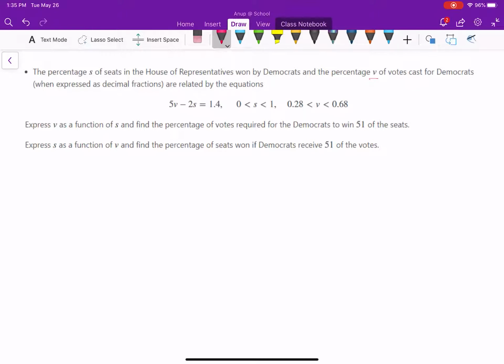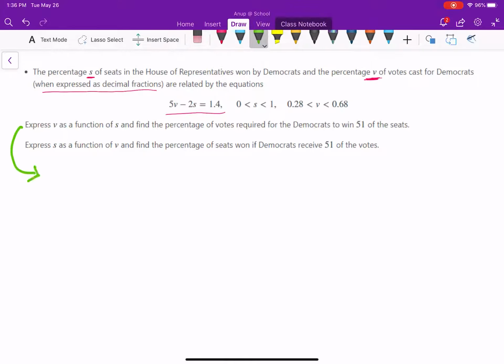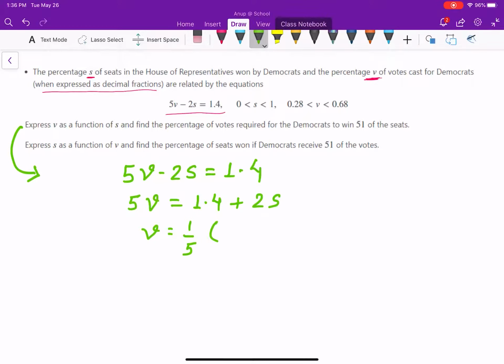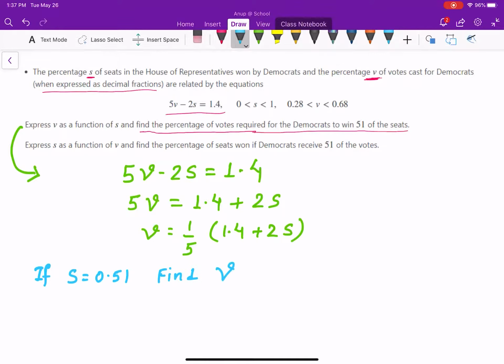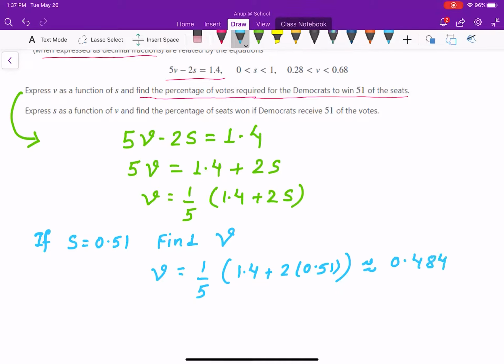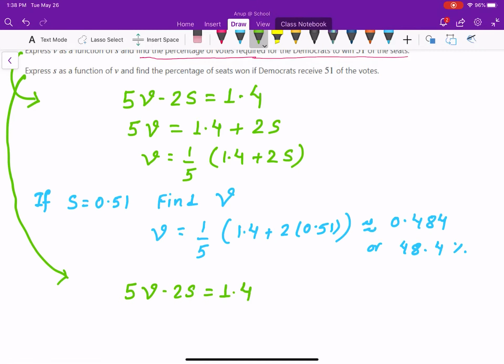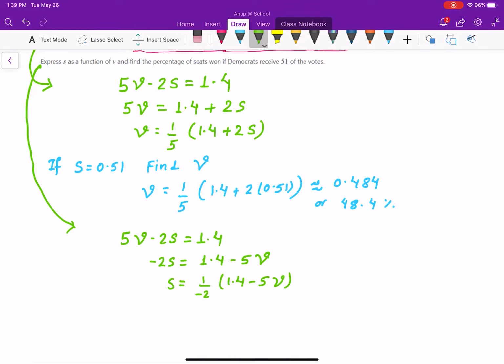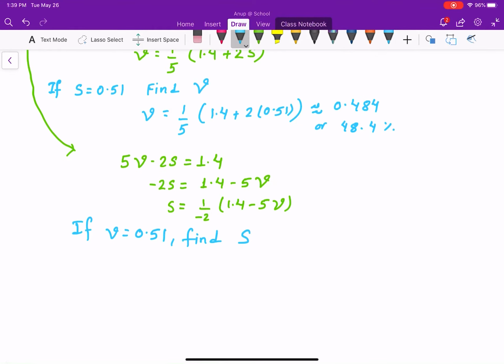Function - application - Find the percentage votes to win number of seat